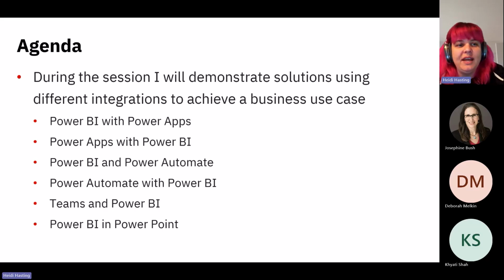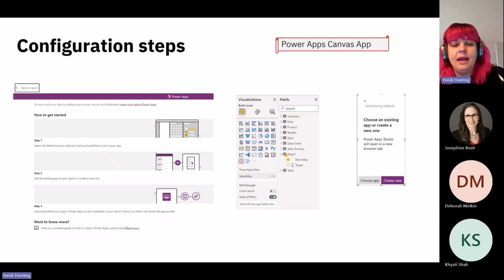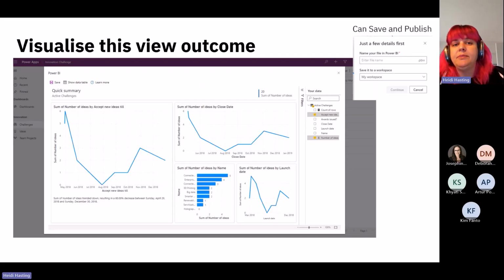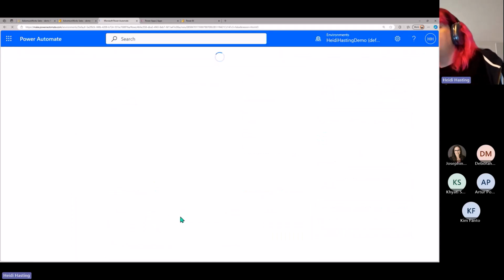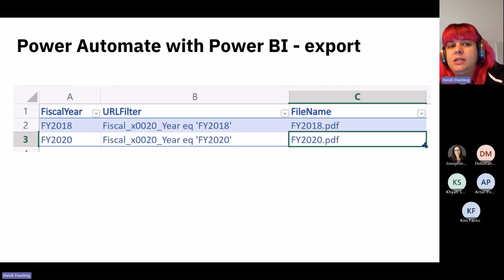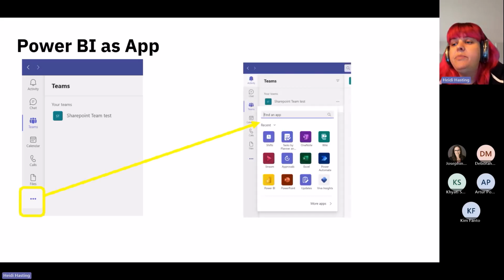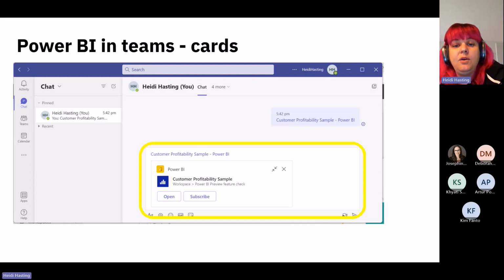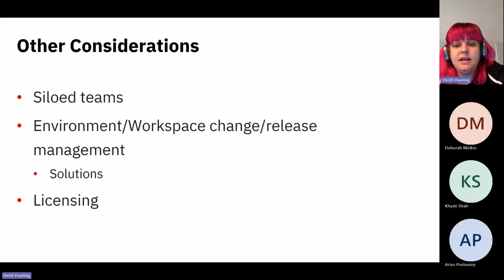Power Up with the Power Platform with Heidi Hasting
Details
Did you know that you can use multiple products to achieve business success. Let's look at how we can use Power BI with Power Automate and Power Apps to achieve different business use cases, why not throw Microsoft Teams into the mix. All these together can help you Power Up your business.

Its one thing to read about the different Power Platform tools but even better to see them in action to solve real world use cases. Come to this session to see the art of the possible.

During the session I will demonstrate solutions using different integrations to achieve a business use case:

Power BI with Power Apps
Power Apps with Power BI
Power BI and Power Automate
Power Automate and Power BI
Teams and Power BI

At the end of the session, you will have an understanding of how the tools can work together to achieve a use case that you can then use for your future projects and tasks.

Session Goals:
Knowledge of how the Power Platform can be integrated to achieve business success:

Speaker
Heidi Hasting is a Business Intelligence professional and former software developer with over seven years experience in Microsoft products. She is an ALM/DLM enthusiast and Azure DevOps fan and co-founder and organiser of the Adelaide Power BI User Group. Heidi is a regular attendee at tech events including Azure Bootcamps, DevOps days, SQLSaturdays, Difinity and PASS Summit.